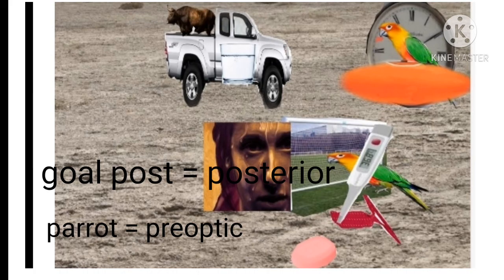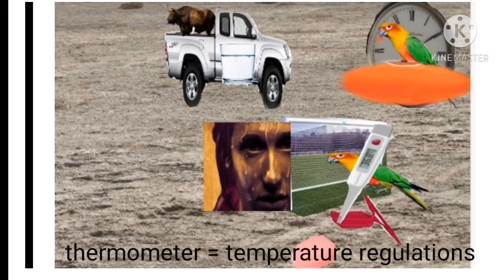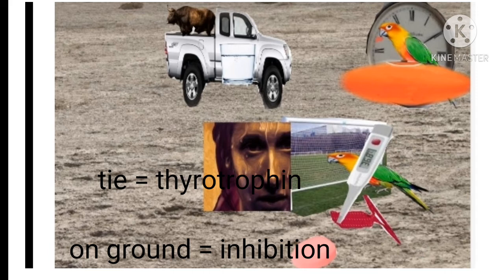Hypothalamus nucleii and function | USMLE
Visual mnemonics for hypothalamus nucleii and function
Hypothalamus
Hypothalamic nuclei
mnemonic
memory
memory palace
Biology
neurology
neuroscience
medicine
medical videos
medschool
neuro
science
learning
visual mnemonic
remember neuro
learn neuro
simple neuro
biochemistry
Step 1
nbme
mcat
exam prep
anatomy
physiology
test prep
final exam
High yeild
Best way to learn neuro